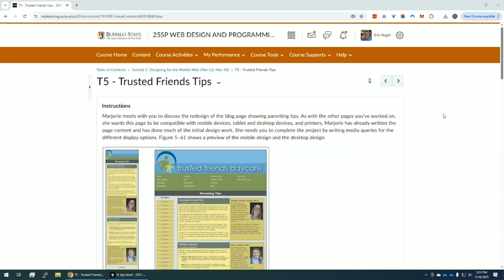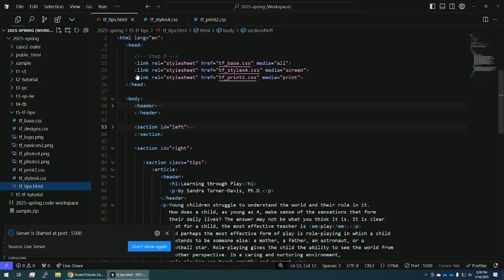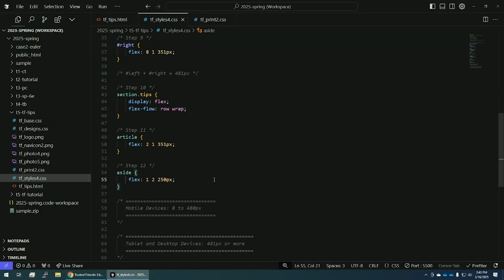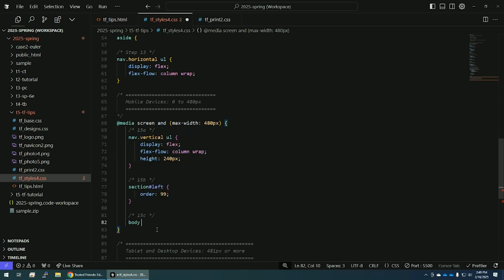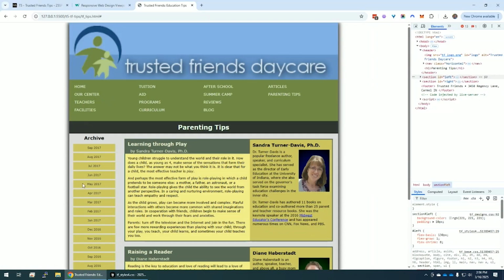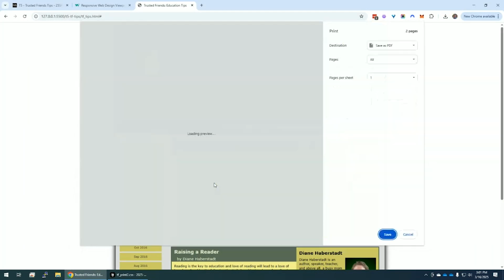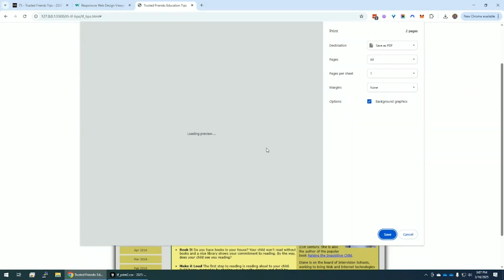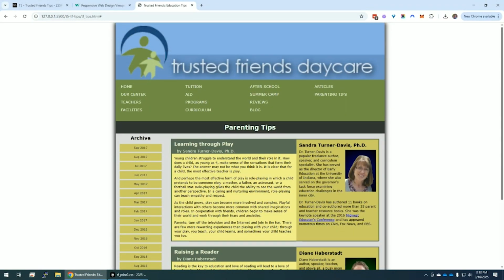T5 Review Solution: Parenting Tips Page from HTML 5 & CSS Mobile Web Design (8th Edition)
This video walks through the Review Assignment from HTML Tutorial 5: Designing for the Mobile Web in Carey's New Perspectives on HTML 5 and CSS: Comprehensive (8th Edition).

I demonstrate how to make the Parenting Tips page from Trusted Friends Daycare fully compatible with mobile, tablet, and desktop devices, as well as printers. Using flexbox, I create a responsive layout that automatically adjusts to different screen sizes.

This tutorial is ideal for students and anyone looking to enhance their responsive web design skills with HTML 5 and CSS.